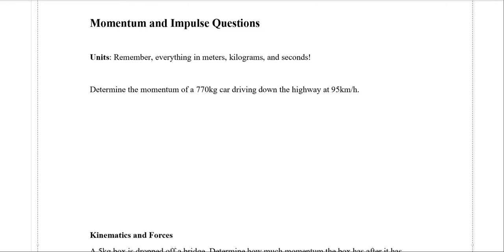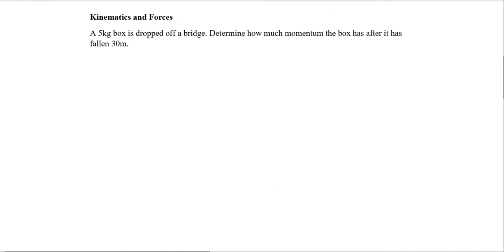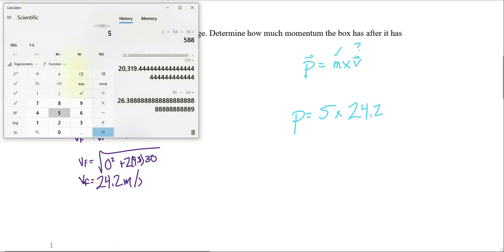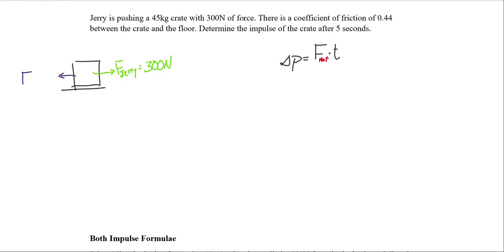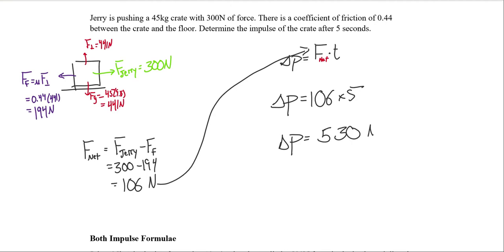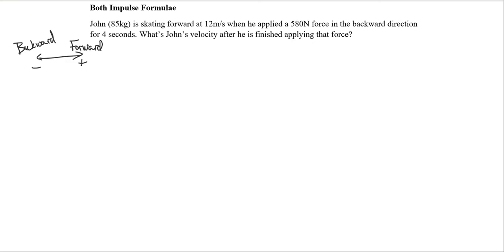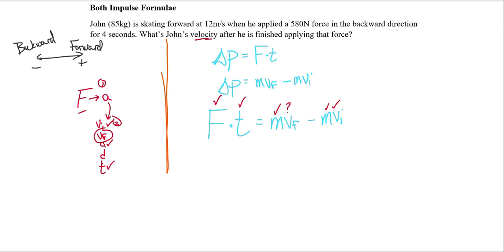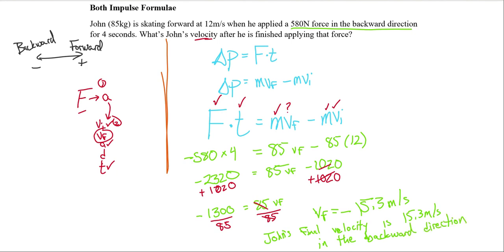Momentum and Impulse Questions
Some introductory momentum and impulse questions looking at using our units, forces, and kinematics understanding.